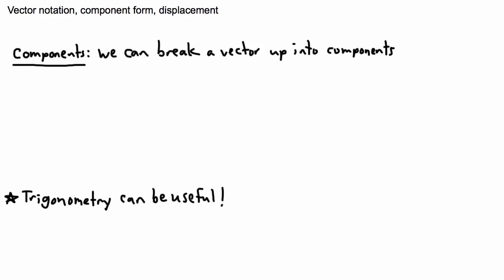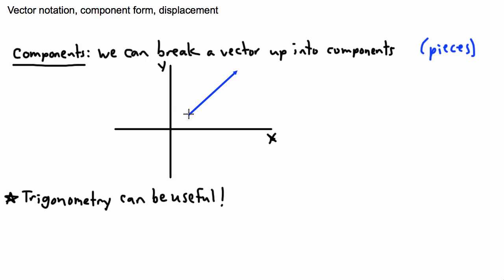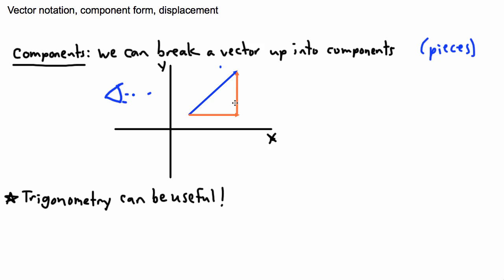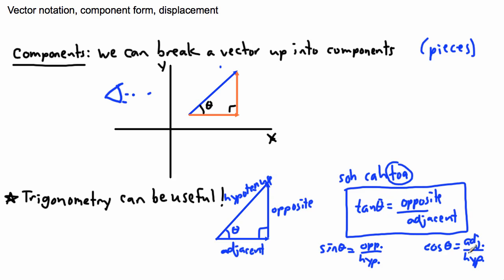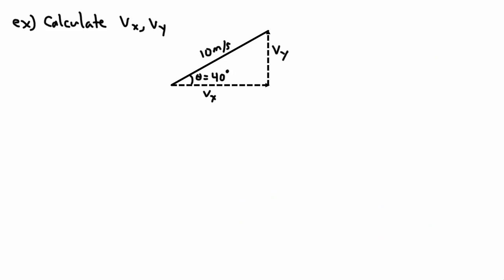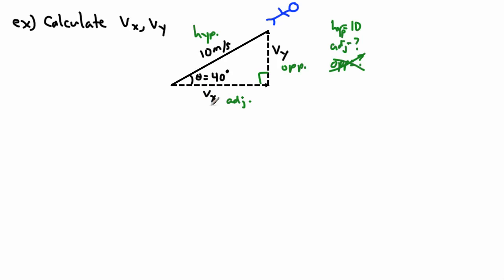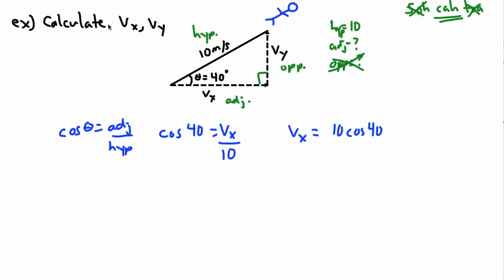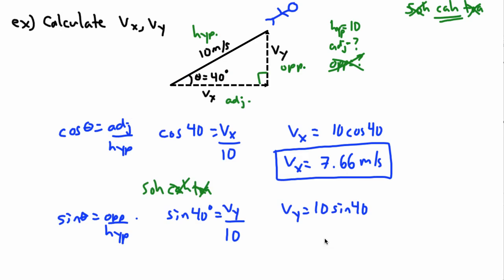IB Math - Vectors - notation (1/3)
If you have your exams in May 2025, join us for a series of FREE webinars on March 1-2, 2025.